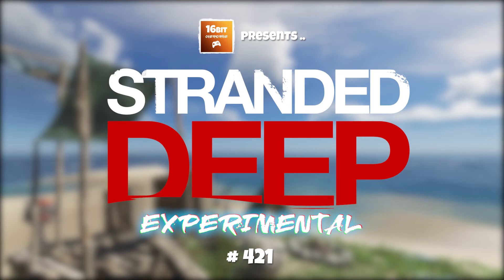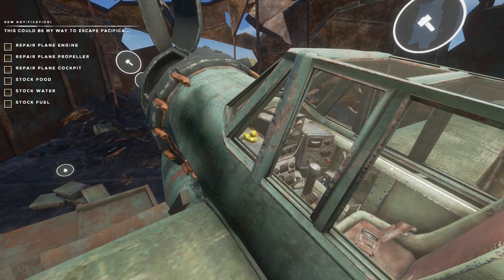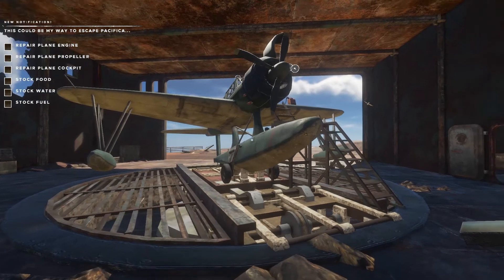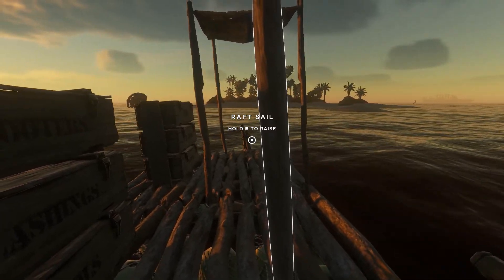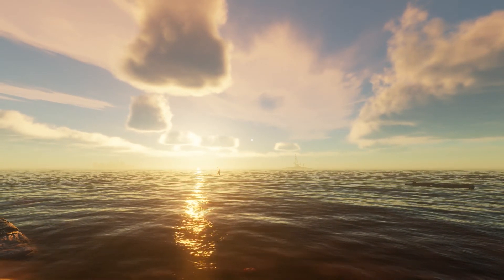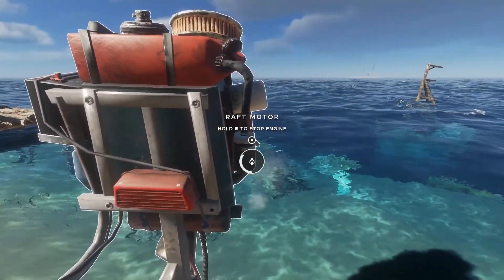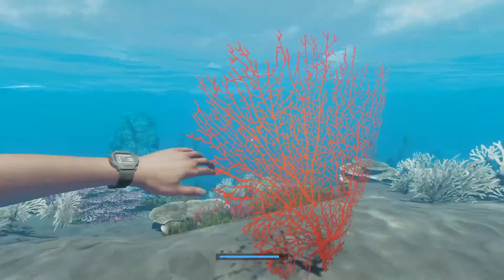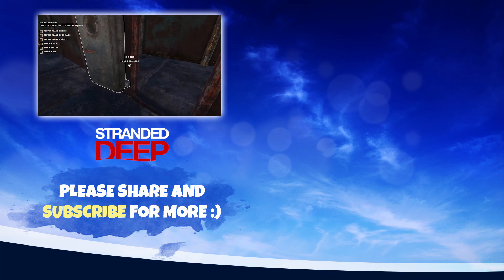Stranded Deep: Exploring the End Game Carrier 421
◆ Join us as we play Stranded Deep in Beam Team's early access Pacific island survival simulator.

Exploring, crafting, swimming and sailing our way from island to island. In this long play, we gather resources to build shelters, farms, rafts and even a gyrocopter. Battling thalassophobia and shark filled seas to finally find our way home.

We hop from atoll to atoll hoping to find cool gear, interesting environments and to build a survivalist paradise Ray Mears would be proud of.

◆ With:
Neil